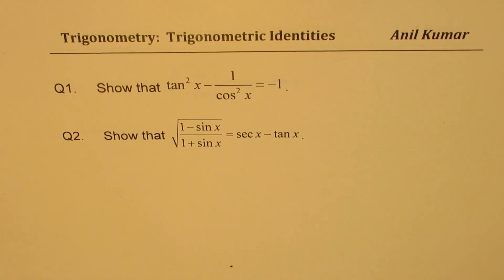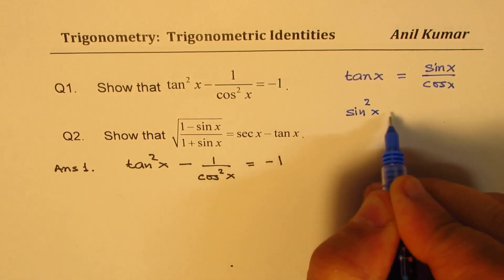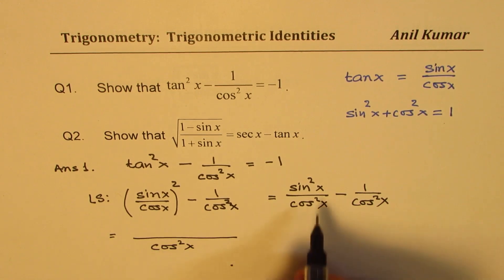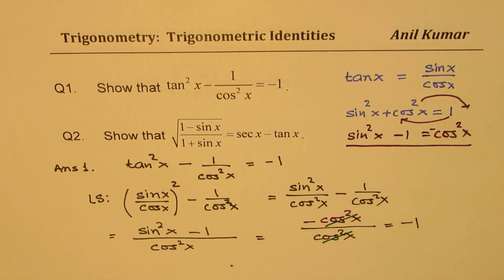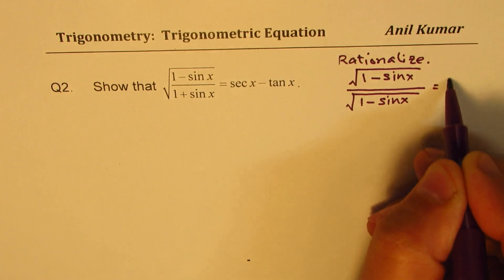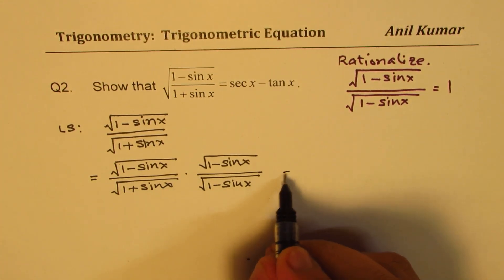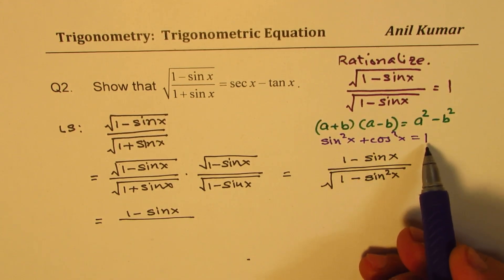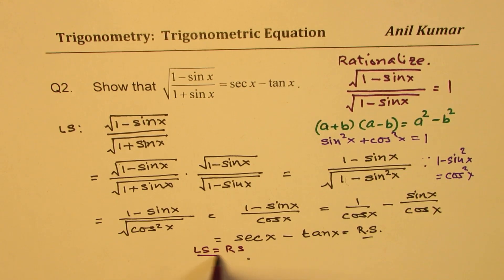Trigonomtric Identity with Square Root Rationalization